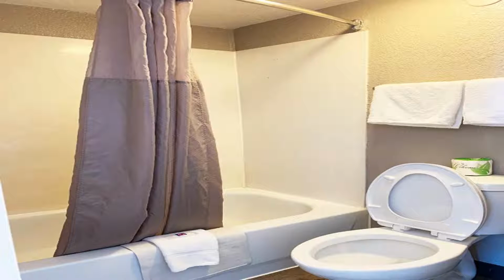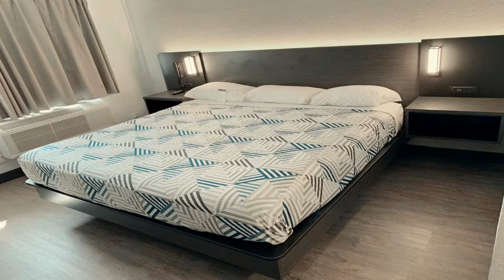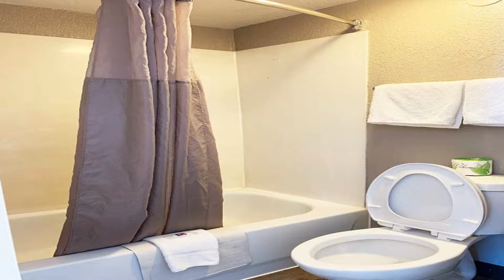Motel 6-Amarillo, TX - Airport Review - Amarillo , United States of America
Motel 6-Amarillo, TX - Airport

Motel 6 Amarillo – Airport features guest rooms with expanded cable TV. This Texas motel is located 2 miles from the American Quarter Horse Museum.
Rooms provide desks. Wi-Fi is available.
Amarillo Motel 6 offers guests laundry facilities, free local calls and a 24-hour front desk. It also has vending machines.
Motel 6 is 5 miles from Amarillo International Airport and Wonderland Amusement Park. It is 8 miles from Don Harrington Discovery Center and 11 miles from Cadillac Ranch.